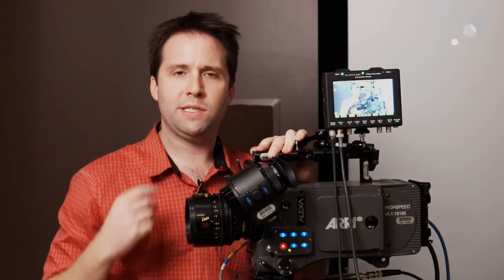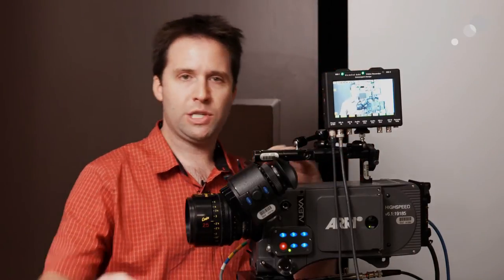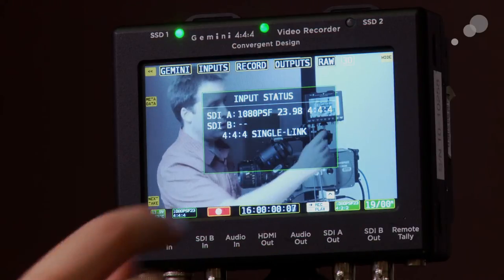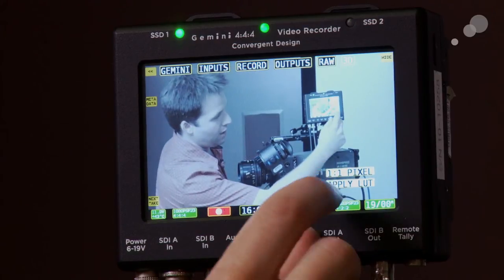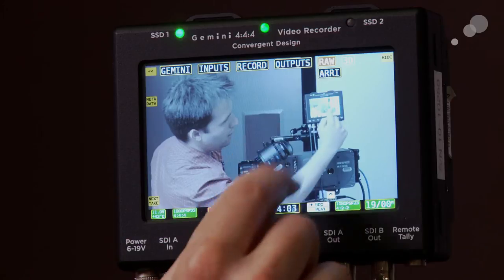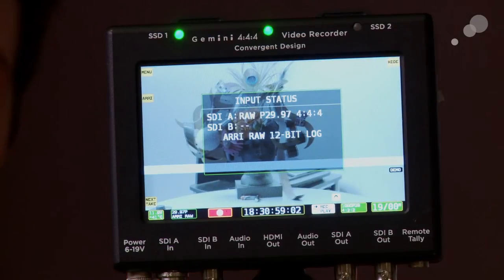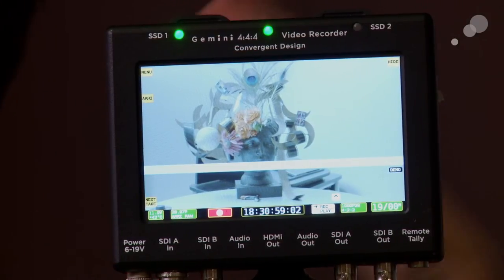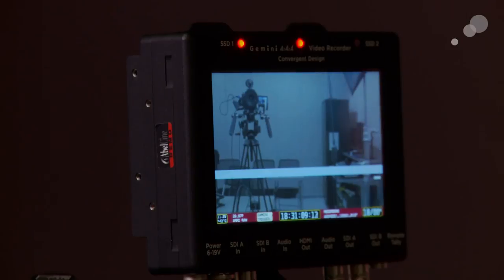Gemini 4:4:4 Workflow: Recording Video & ARRIRAW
Convergent Design's Gemini 4:4:4 recorder is a simple device with a lot of functionality. Recently, ARRIRAW support was added via a paid license key, making it the most affordable ARRIRAW recorder. The Gemini is very easy to use on set, but the post workflow can be a bit tricky. To help our clients and our internet friends, I have put together a couple of videos on how to set up the Gemini and work with the footage. In the first part above, I show how to record 4:4:4 video and also ARRIRAW.